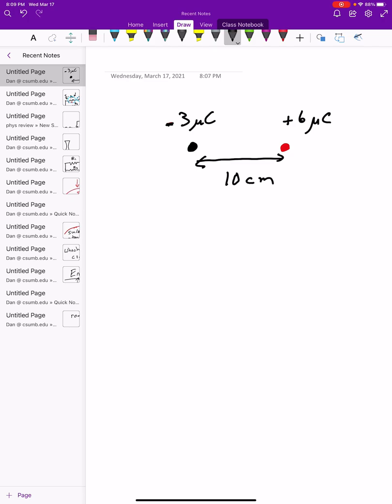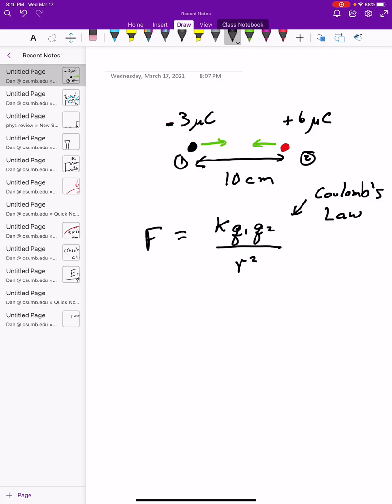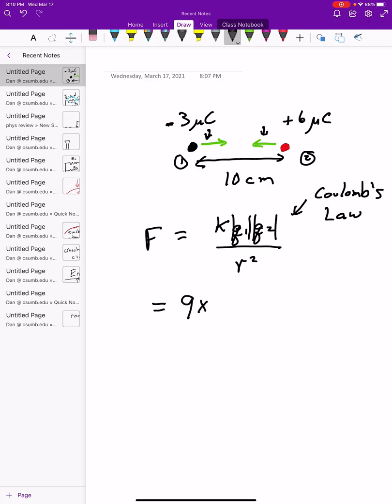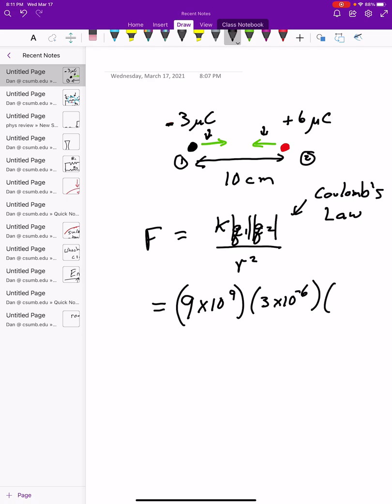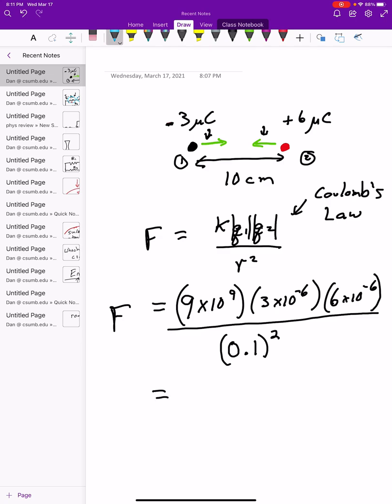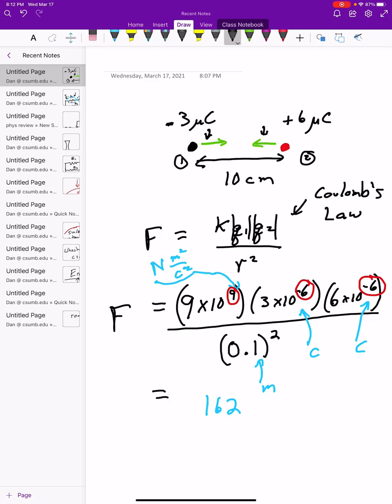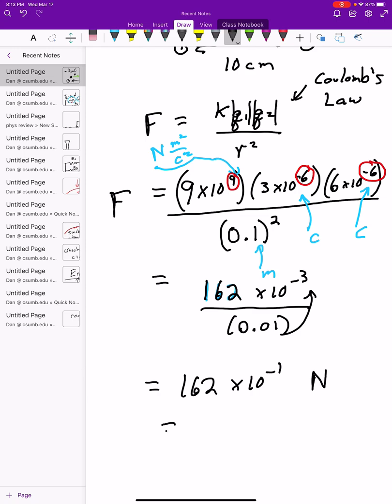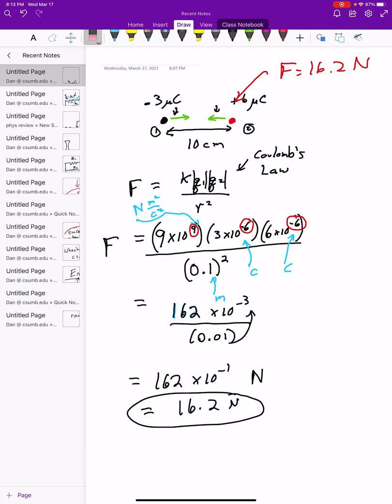Coulomb’s Law Example 1